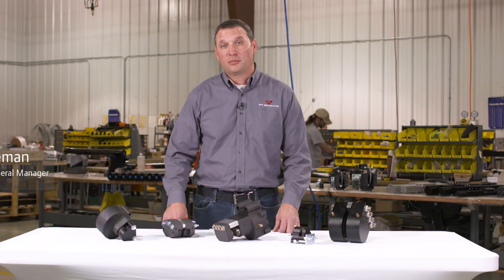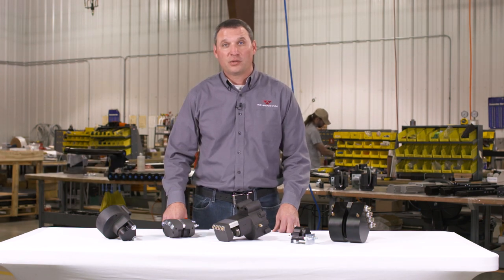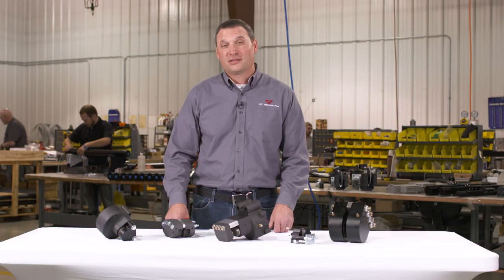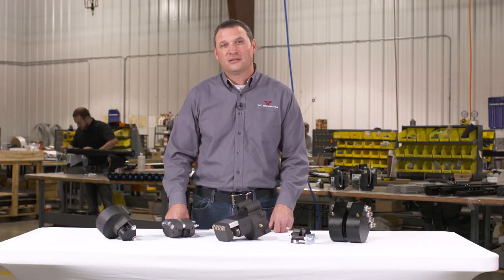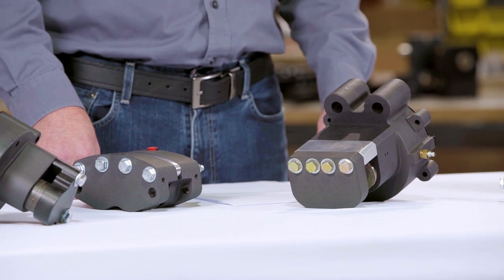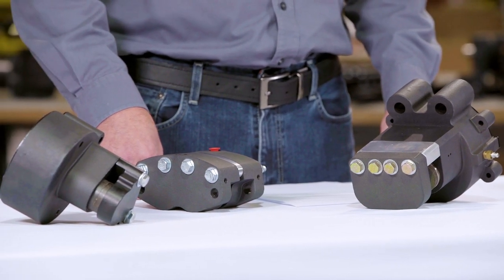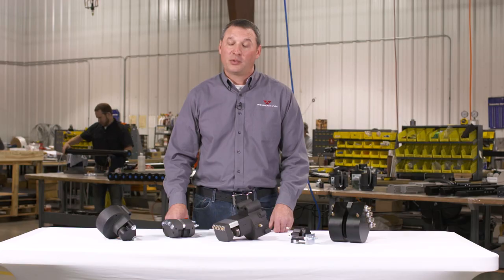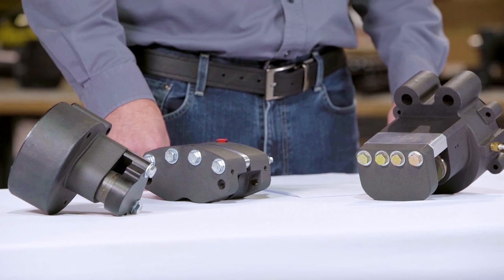Brake Sizing: How to Size and Select a Spring Applied Brake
There are two main applications that spring applied brakes are suitable for: Dynamic Stopping applications and Static Holding applications. But both applications have different requirements that spring applied brakes need to handle.